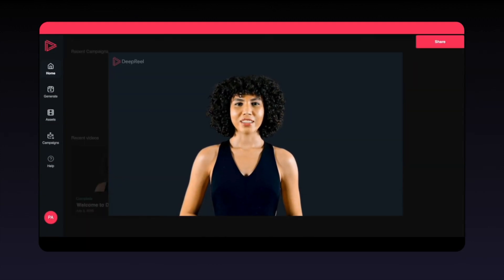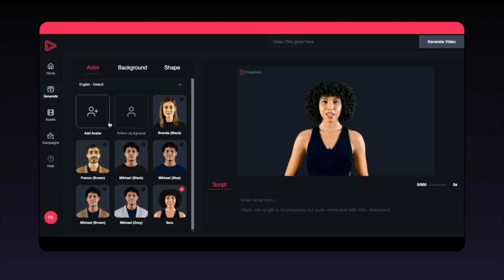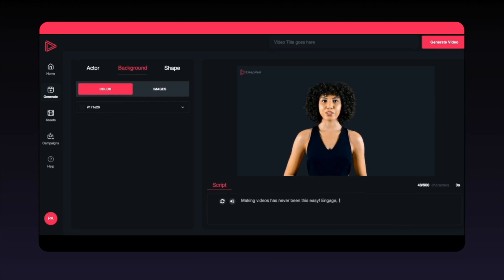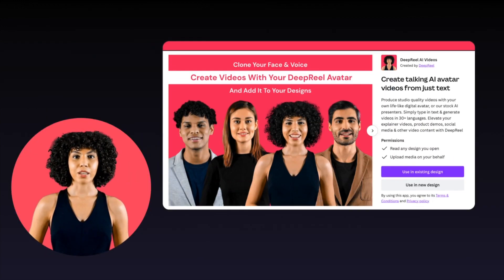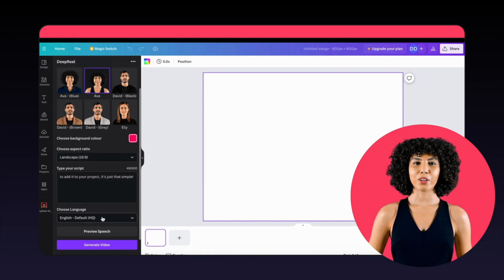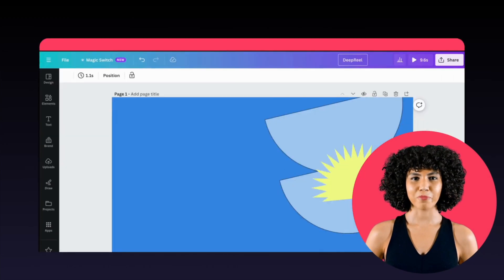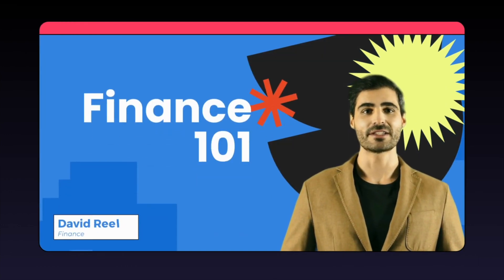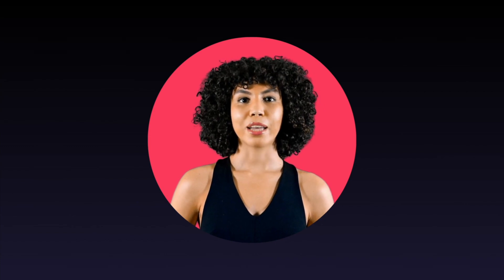Welcome to DeepReel | Everything You Need to Know About Creating Videos with AI Avatars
✅ CHECK OUT THE DEEPREEL APP ON CANVA